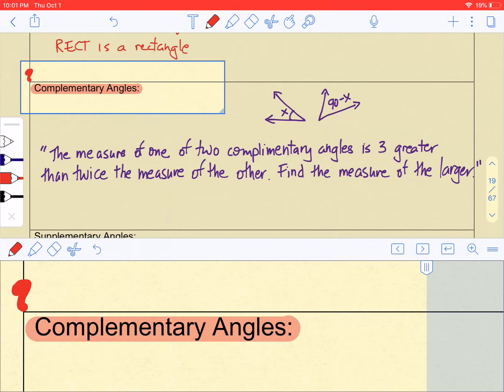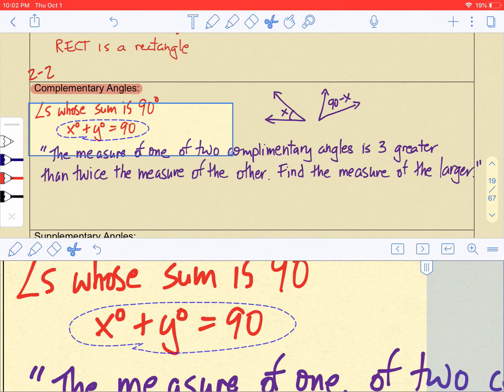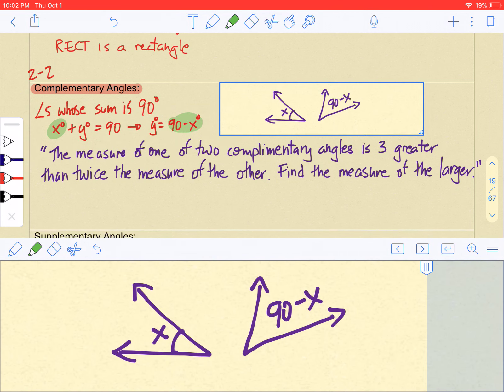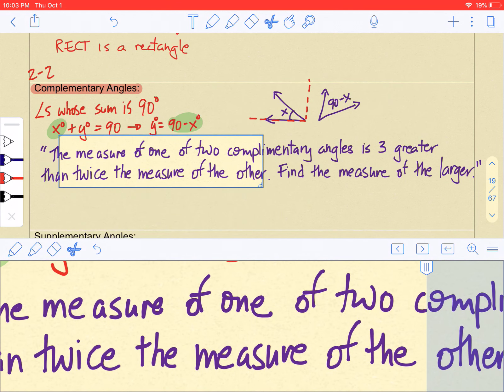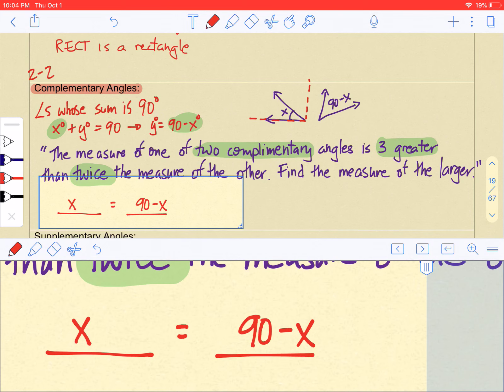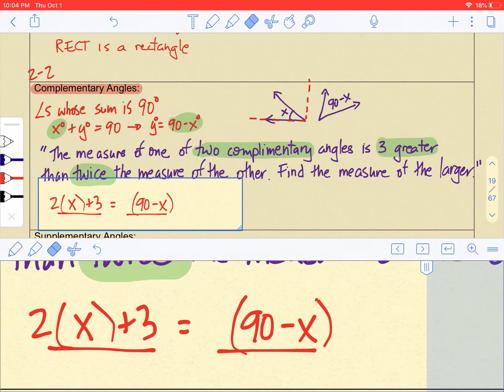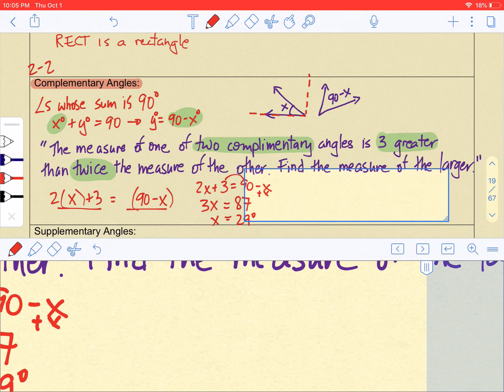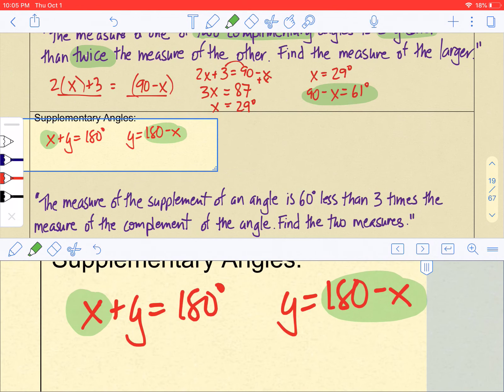2.2 Video notes (pt 1/3)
The first example of complementary angles.